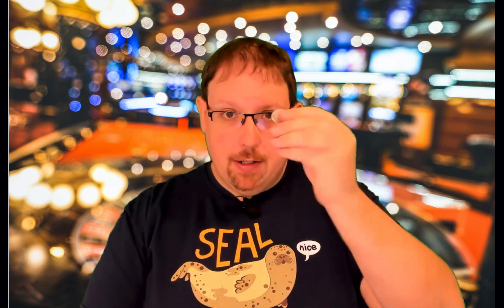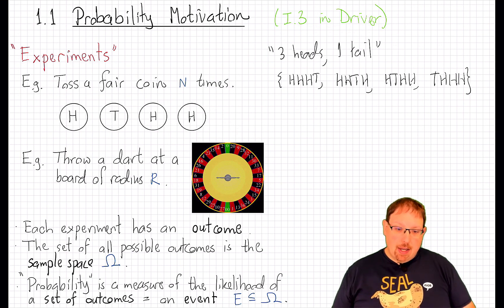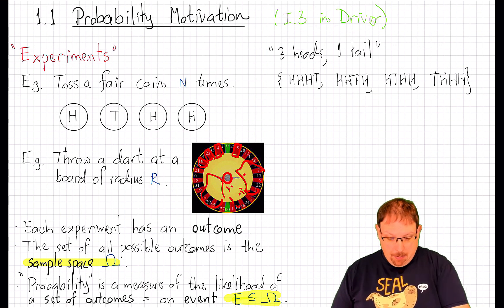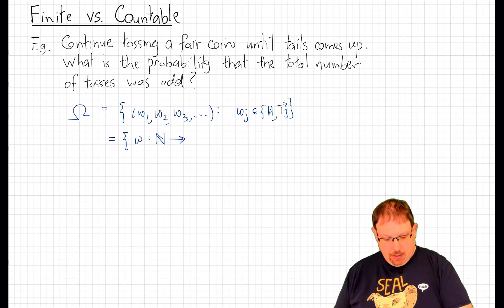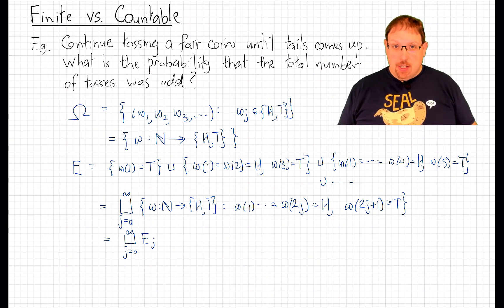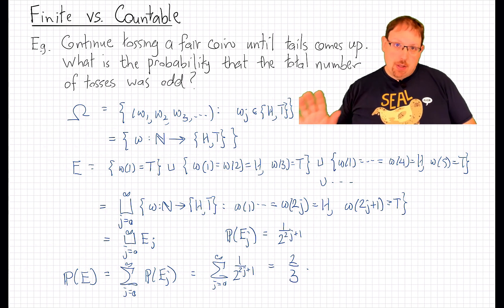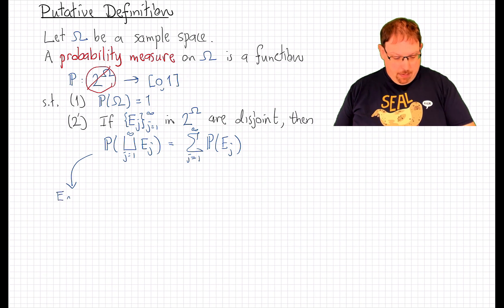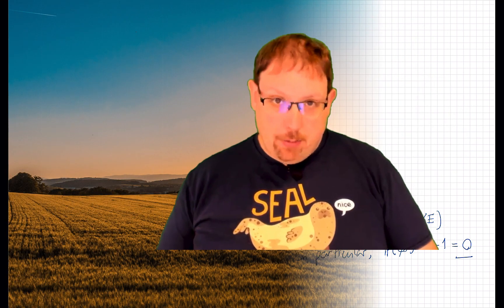1.1 Probability Motivation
A discussion motivating countable additivity for probability measures.